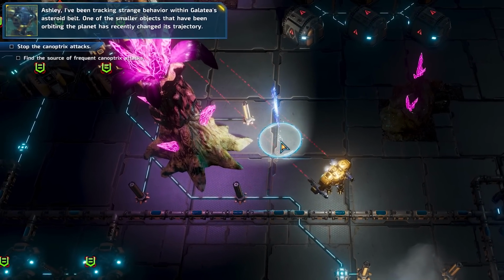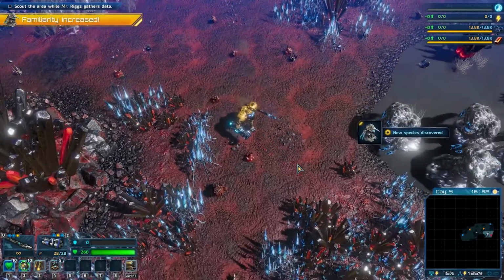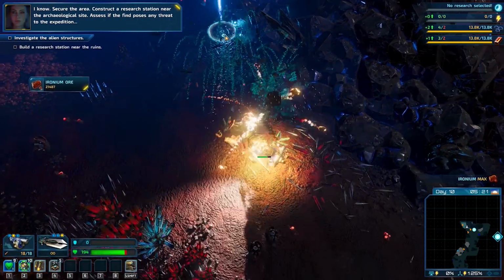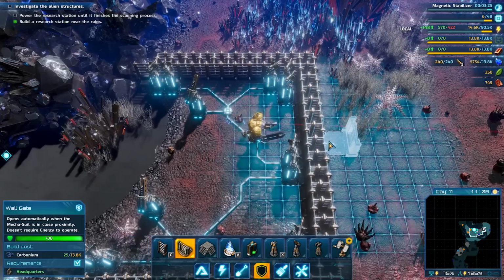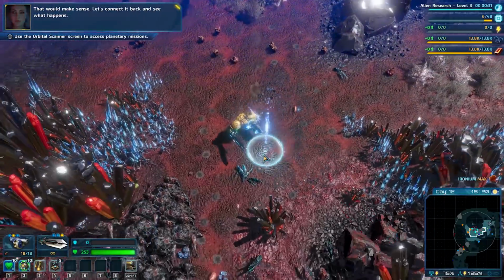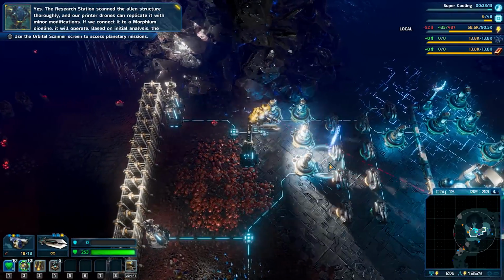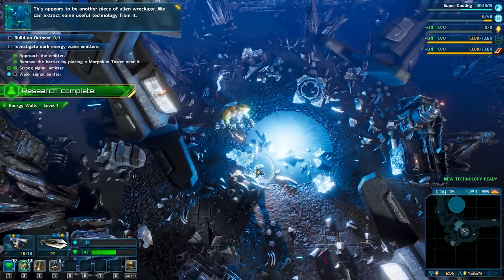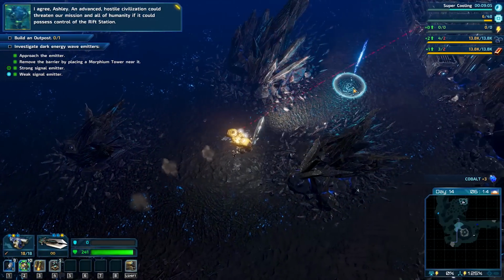Sandbox Mech Warrior Factorio Defense Base Building in THE RIFTBREAKER METAL TERROR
The 30% Sale for The Riftbreaker runs through July 25th!

Metal Terror is the first World Expansion for The Riftbreaker, introducing an entirely new part of the Story Campaign, playing out in a previously unexplored biome. A unique astronomical event takes place during Ashley’s Riftbreaking mission. Its aftermath reveals that Galatea 37 was hiding a dark secret the whole time. Driven by your scientific curiosity, explore the previously hidden corners of the planet. Study the new ecosystem. Find useful resources and adapt your technology to make use of them. Face new enemies, both natural and unnatural.